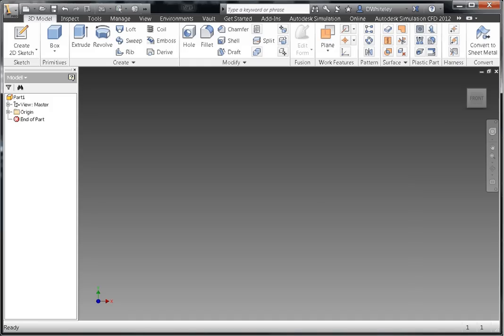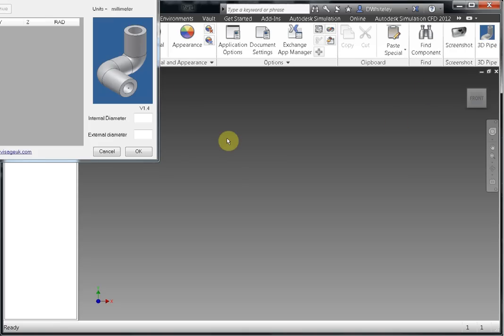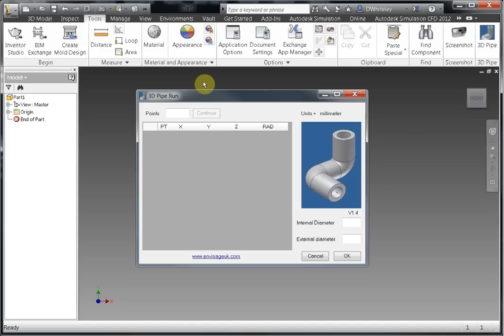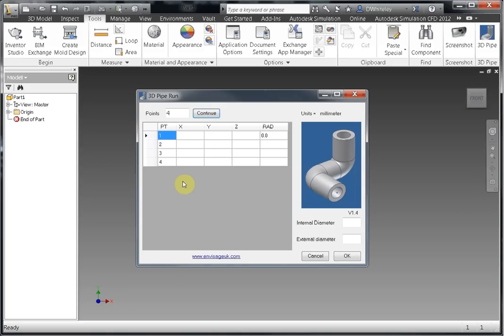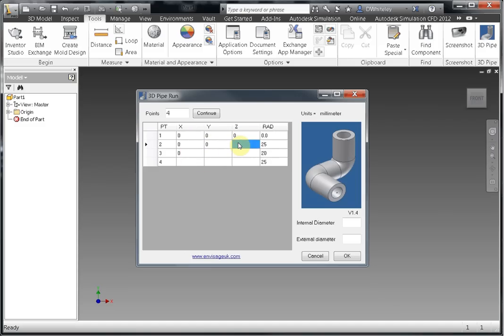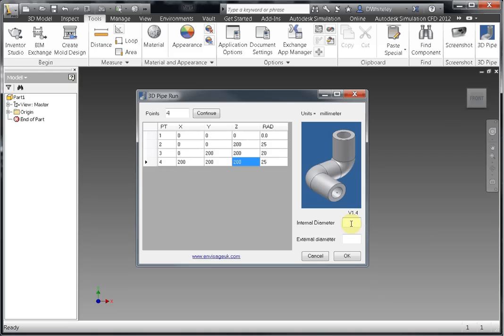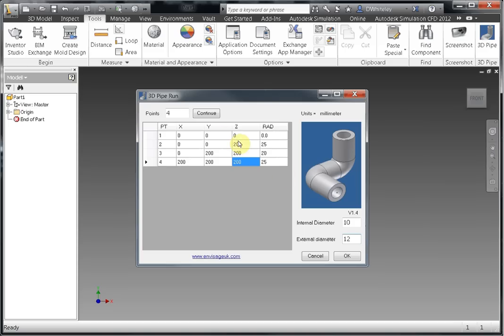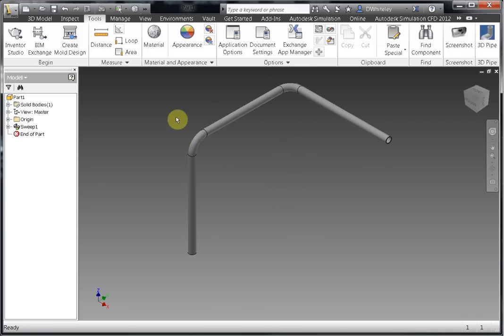3d pipe run app for Inventor - now part of iTools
3d pipe run app for Inventor
Create a pipe run from automotive or aerospace point/bend tables.

Envisageukltd